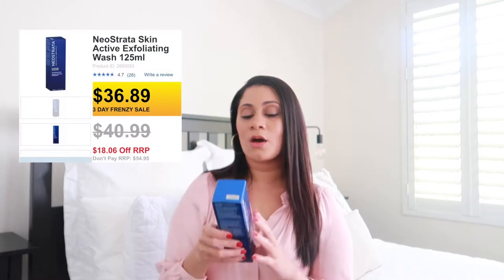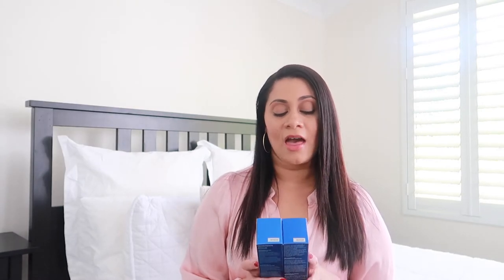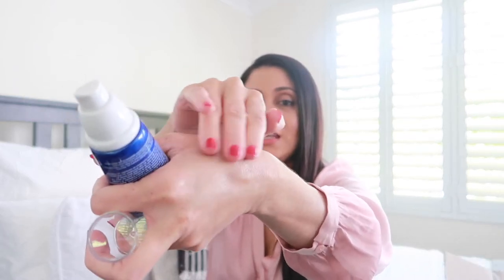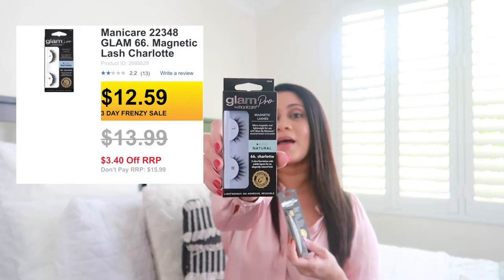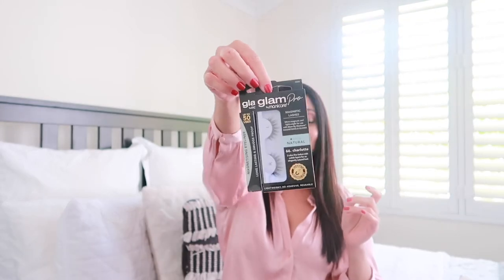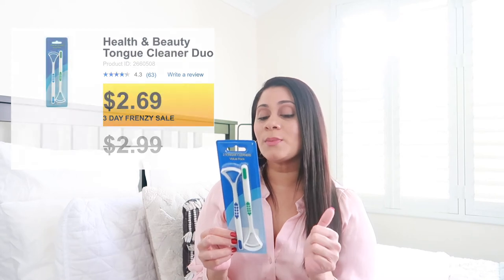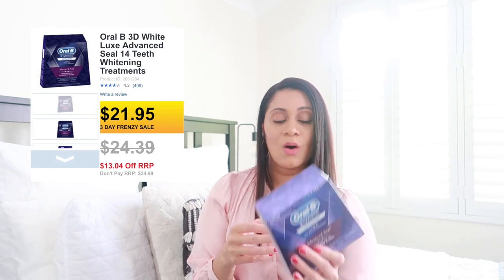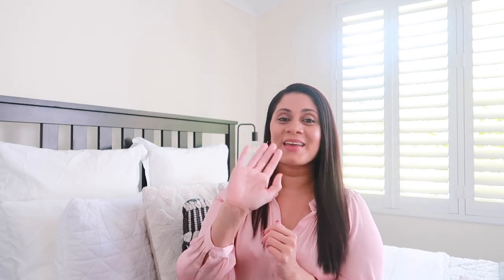CHEMIST WAREHOUSE HAUL (PERTH) HYGIENE MUST HAVE'S/ ESSENTIALS 🤩✨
Hi guys, I filmed this video a couple weeks ago and just didn’t get around to editing and uploading it, however all the products that I mention are currently on special at Chemist Warehouse so I thought what better time 🎄🤩✨ Happy shopping! 🛍✨